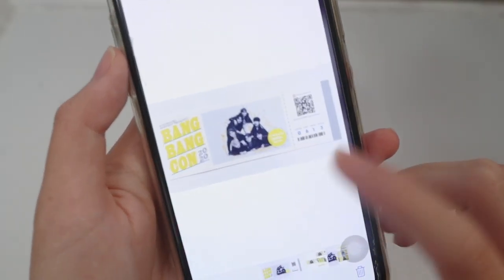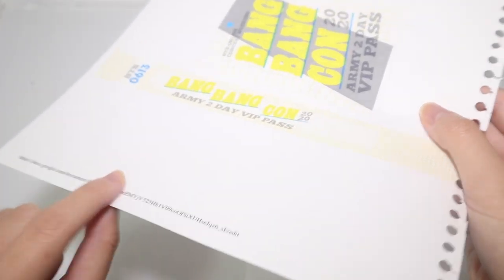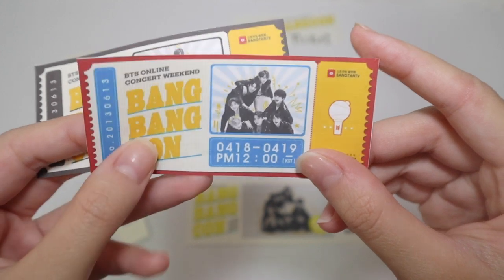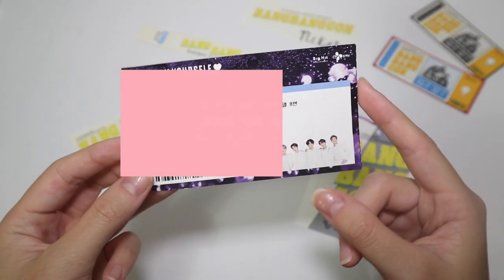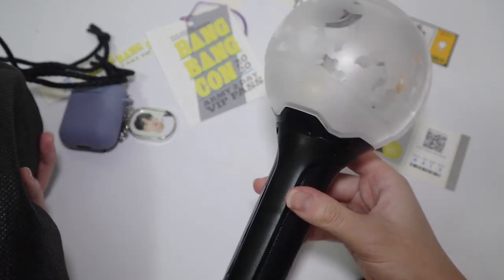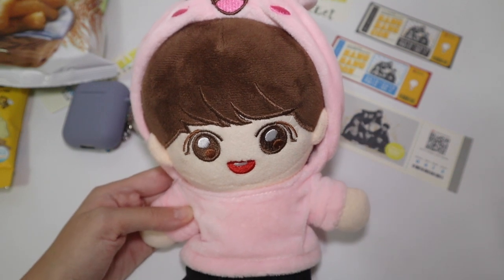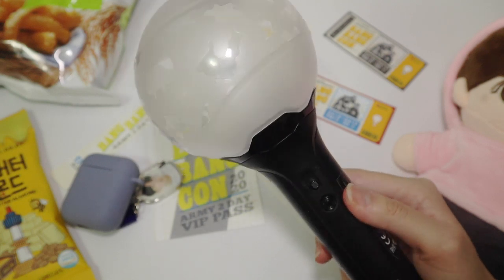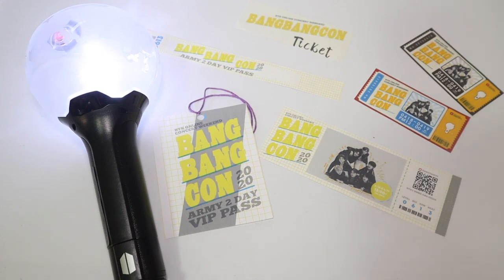Making BTS Bang Bang Con Tickets 2020 (Wristsband & VIP Pass) *What to bring to BTS Online Concert*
Edited by TACookieXOXO 2.0
ARMIES! We must watch Bang Bang Con together this weekend to support BTS at home!
It is avaliable on Weverse, Bangtantv on Youtube and more.

Big Thanks to @MinYooBri and @BoraBoraV95 for designing these amazing tickets.
Go follow them on Twitter!

Amino: Tacookie xoxo
Filmed by Tacookie XOXO 2.0